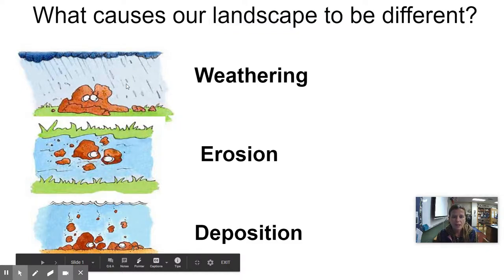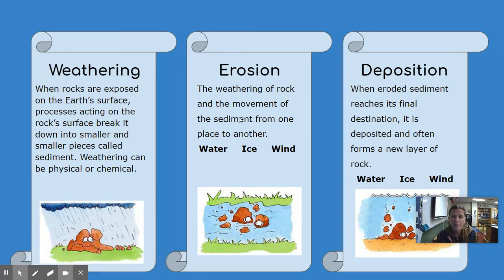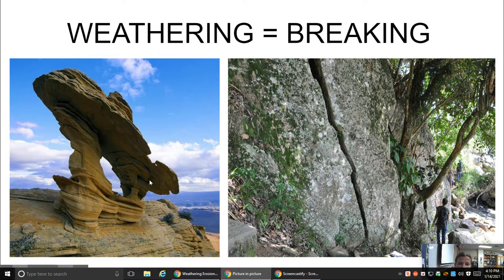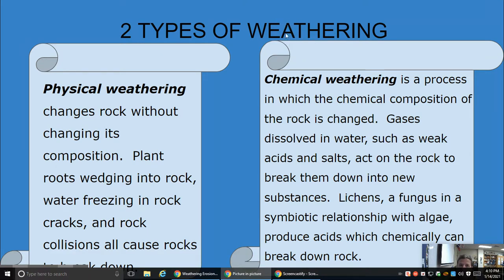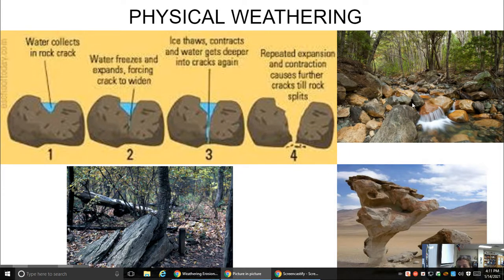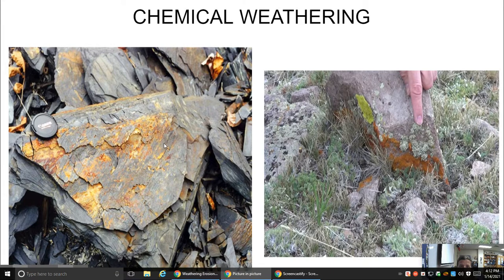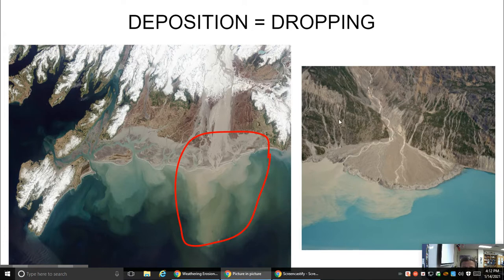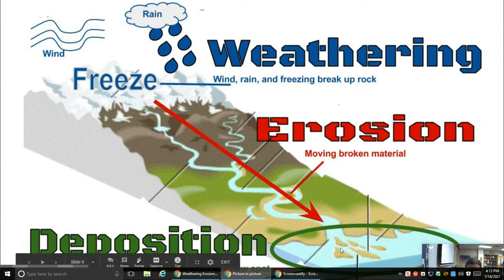Weathering, Erosion and Deposition Review